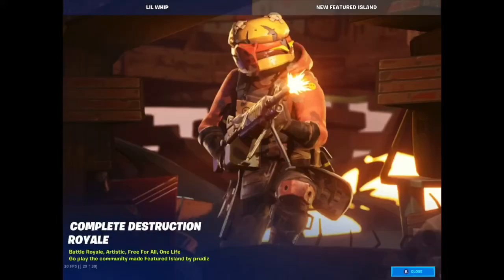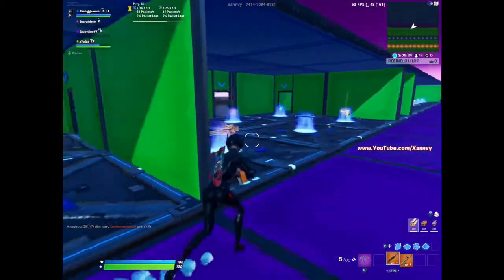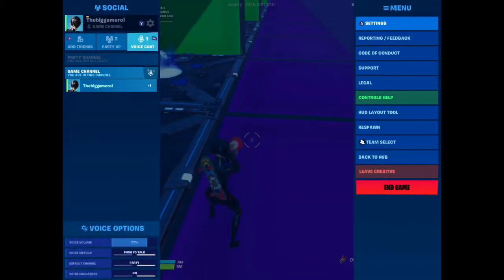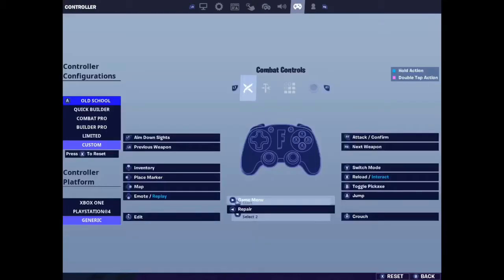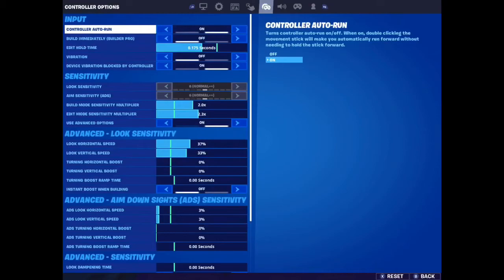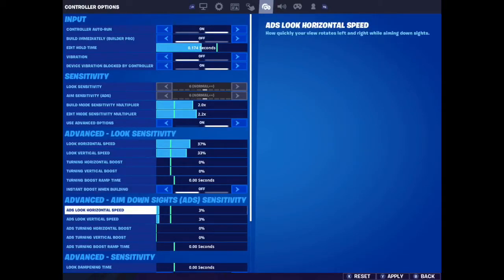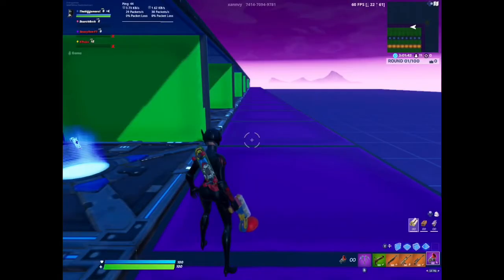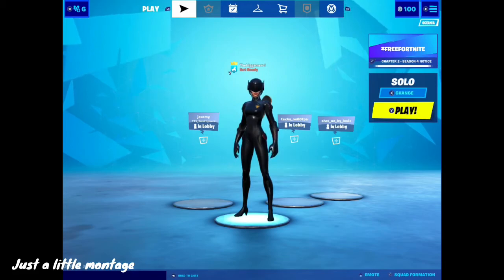These Settings Give You Aimbot Without Using Hacks